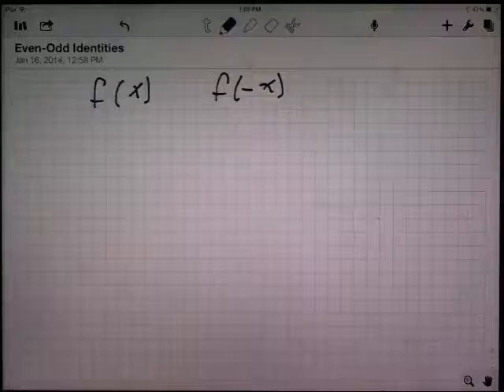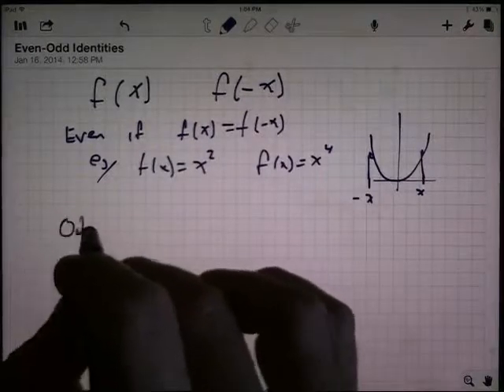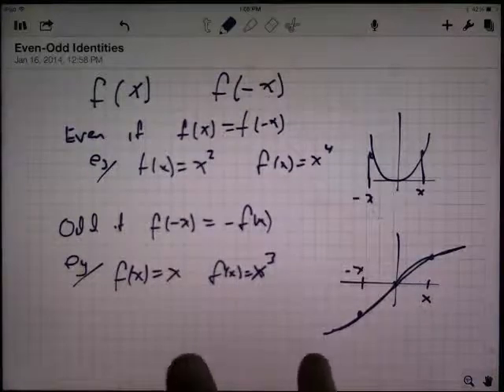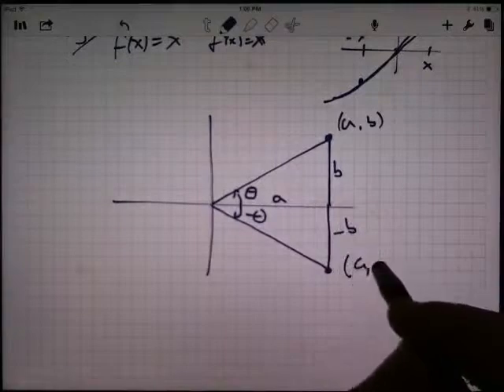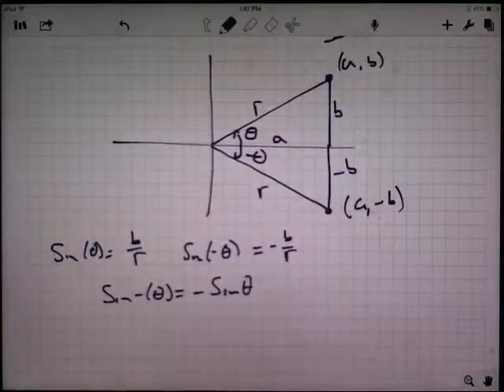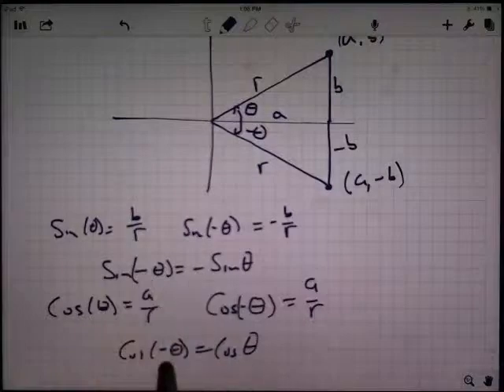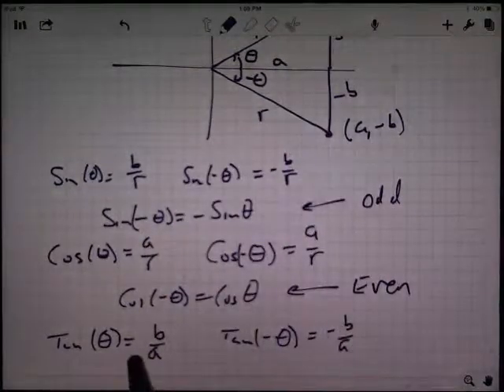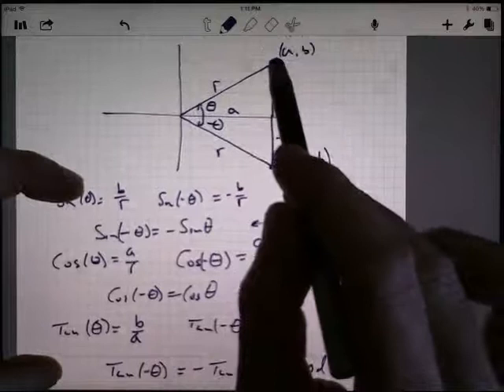Even and Odd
Derivation of the even/odd identities